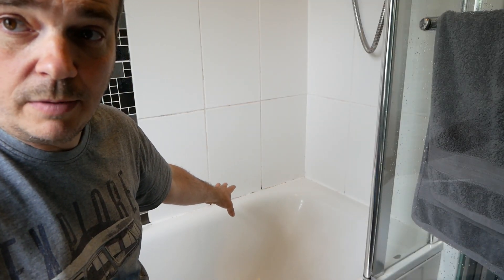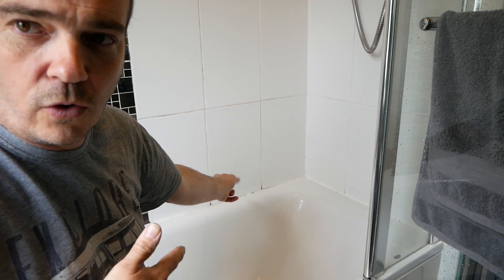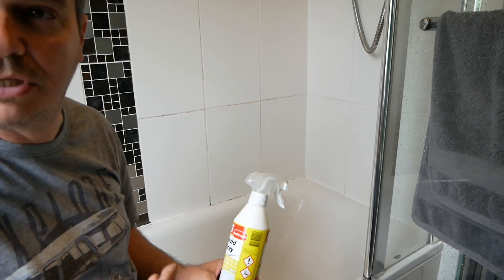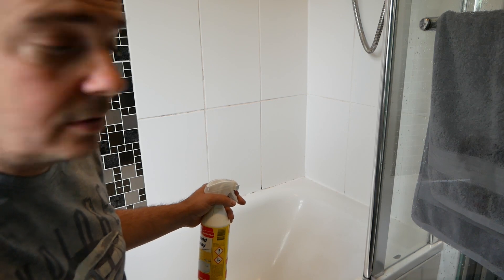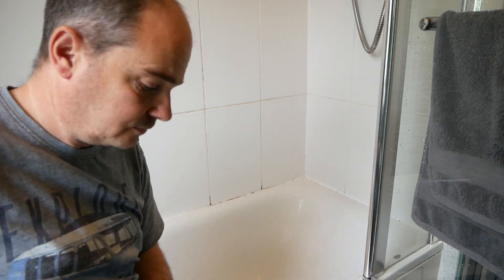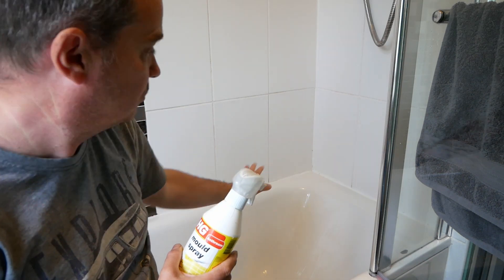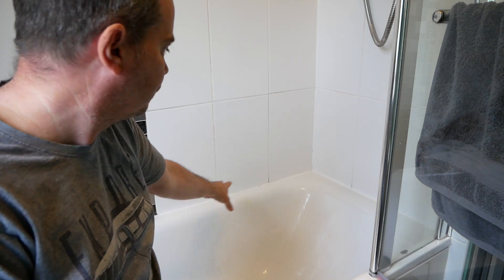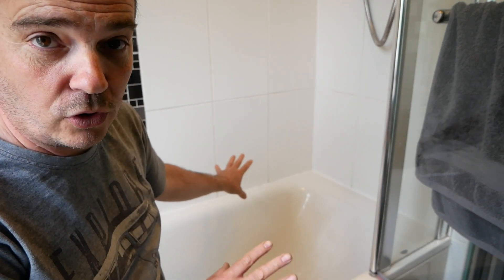How to Easily Clean Black Mould Off Silicone Sealant and Grout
If you have a shower or shower over the bath you will have a silicone seal. Silicone seals tend to go black over time.
Cleaning silicone and grout that's gone black can be a real pain. In fact, You can damage the silicone if you are really scrubbing hard.
This method involves no scrubbing at all. You just spray some mould killer and it gets rid of any black on the grout or silicone and just washes off after about 20 minutes.
Just keep applying until the application makes no difference - at that point, you will have gone as far as you can go.
It's fast and easy. When I discovered this I was so glad that I didn't have to replace the silicone on the bath every couple of years. Just give a quick spray of this and your good.